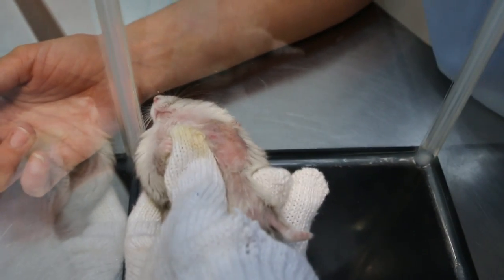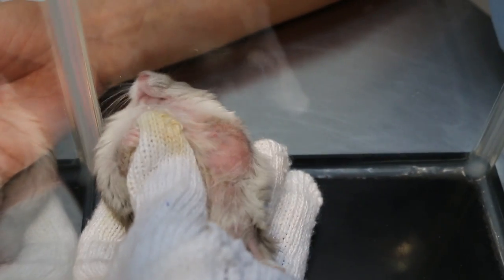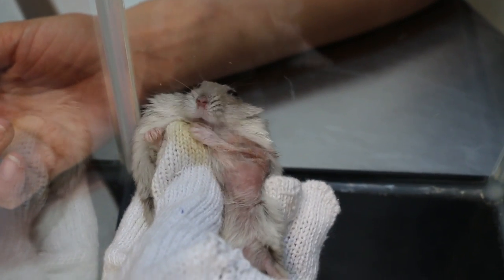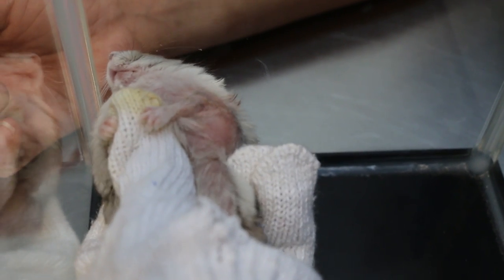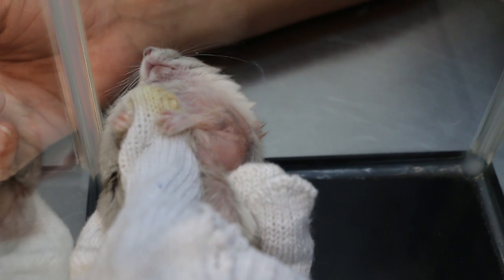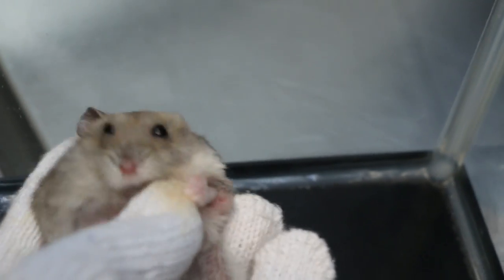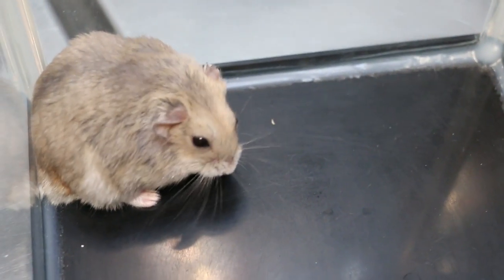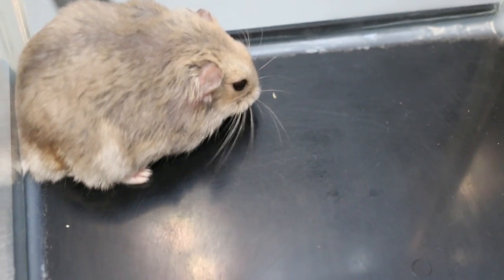Left elbow wart electro-excised. No bleeding.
This hamster has a left elbow wart of 4 mm x 3 mm x 3 mm excised by electricity.  See another video for the surgery. This footage shows that the smaller wart is easily excised with a smaller wound and practically no bleeding and after op care.